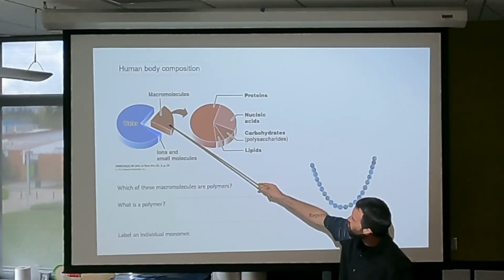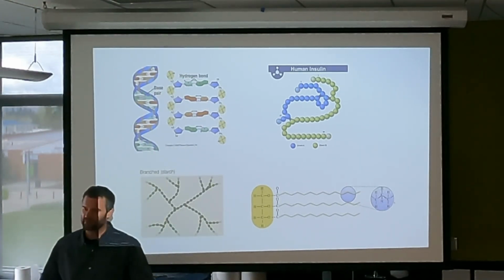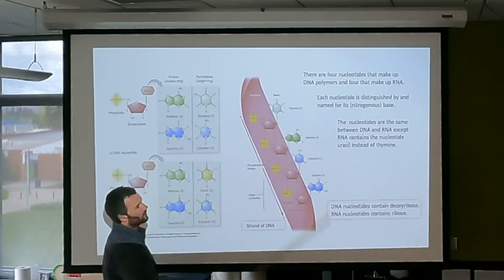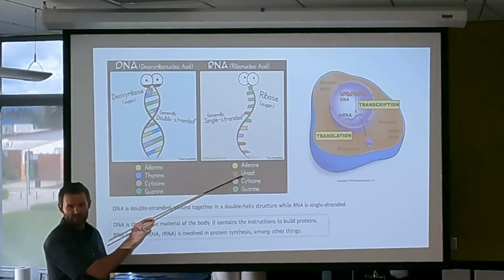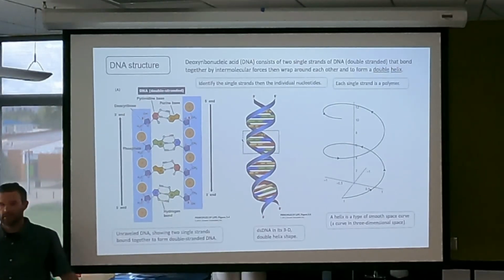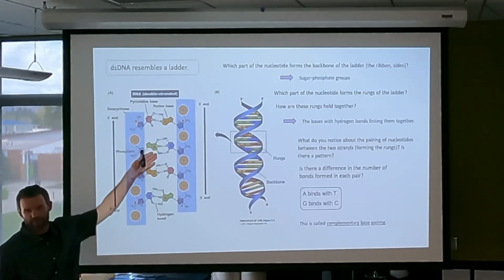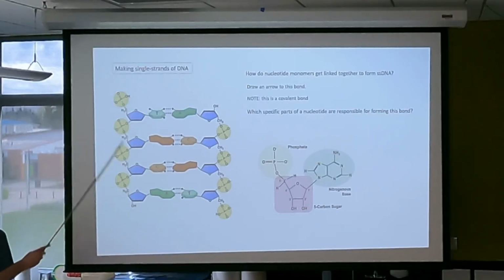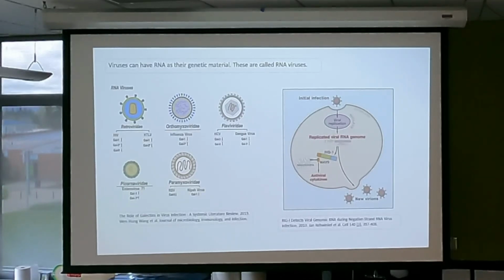Nucleic Acids Structure